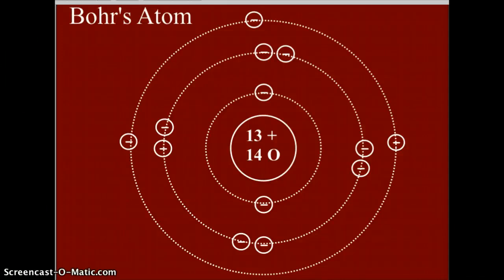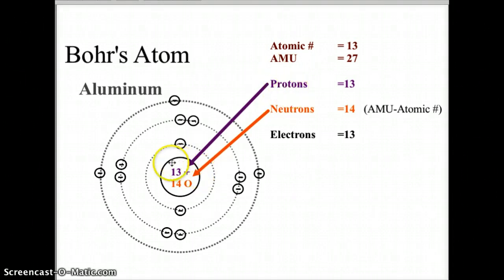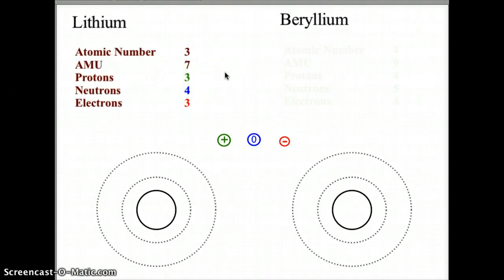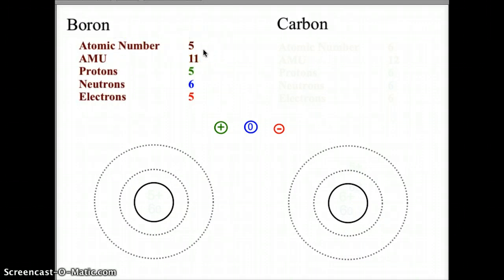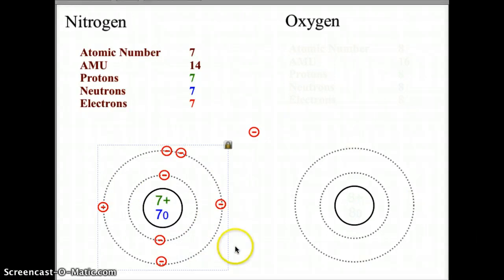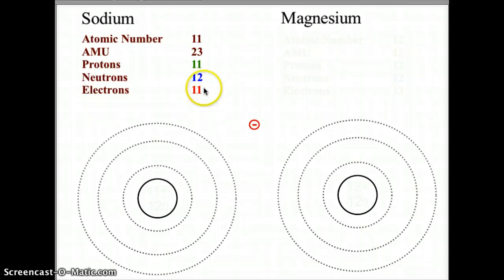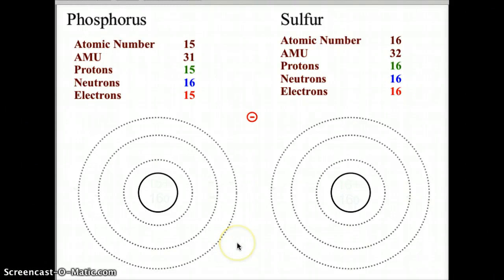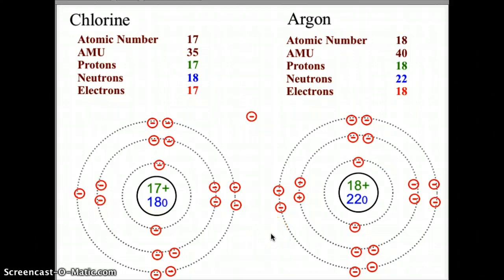Building Bohr Models of the Atom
The basics behind Bohr Atom and the position of the protons, neutrons and electrons.  Modeling the first 18 elements of the  periodic table.